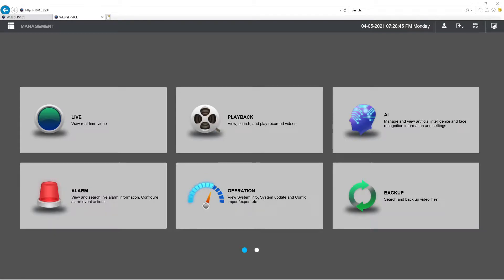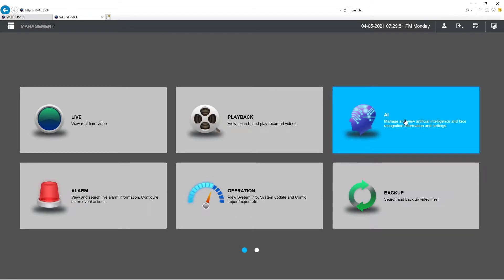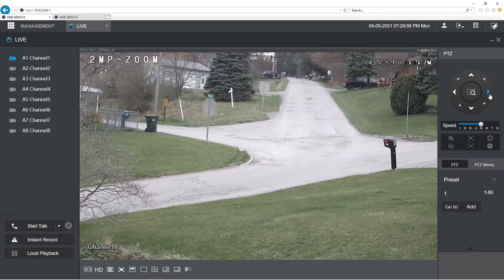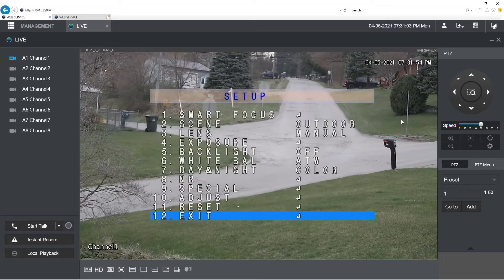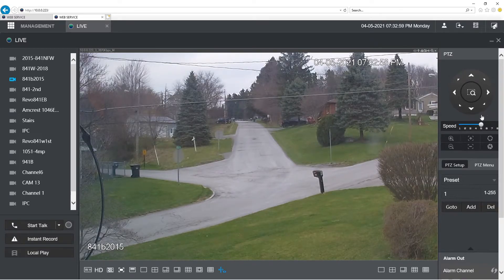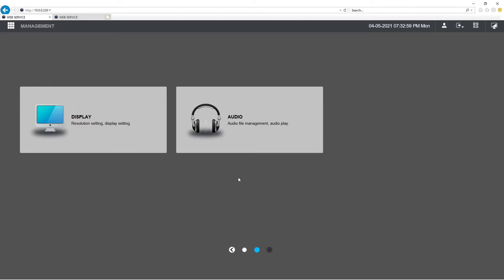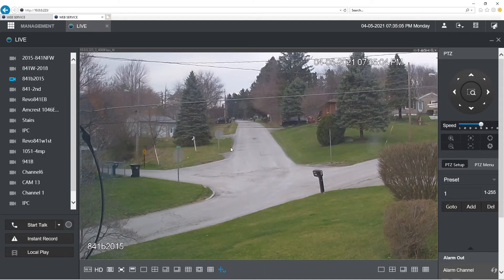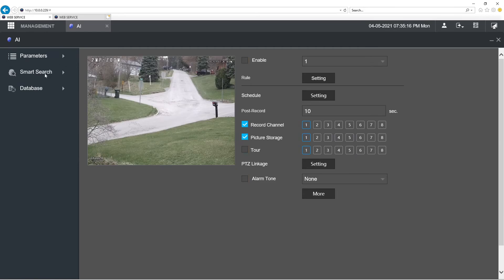Amcrest 7108-AI and 4216E-AI WebUI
Hello and and this is for a Short Video of the Amcrest WebUI of the NEW AI NVR and the NEW DVR that Amcrest is offering. I needed to get the DVR because the DVR I was working with did not offer RS-485 control and I needed that.. The Amcrest also works with UTC for AHD, CVI, and TVI. While I have not tested the Pelco C yet I do have a CVBS camera with UTC that was first offered however not many people had machines that would work it.. My guess like my other 2020 DVR that was for my TVI cameras it also had the CVBS UTC and it was ok..